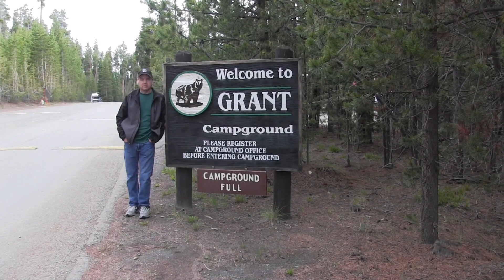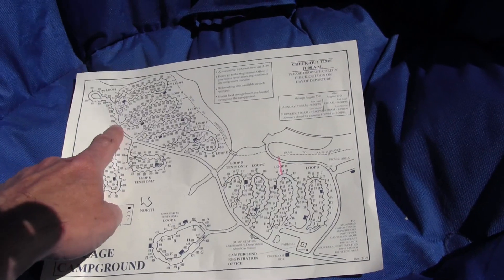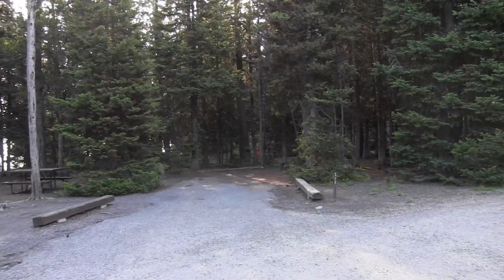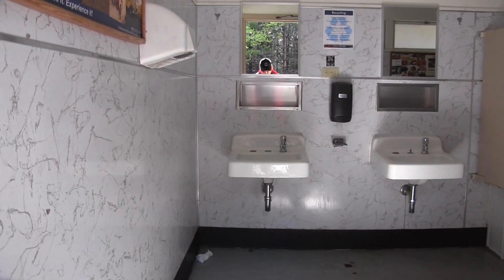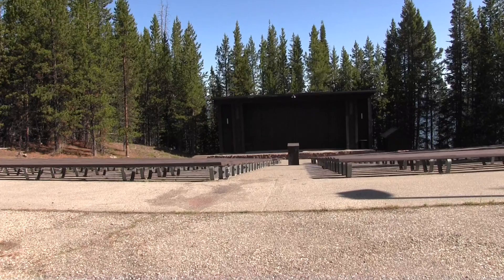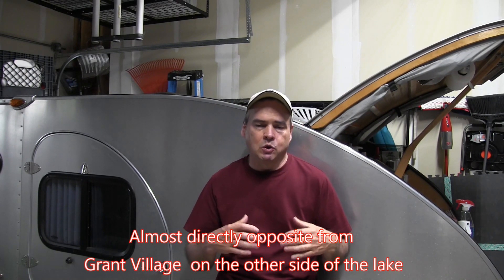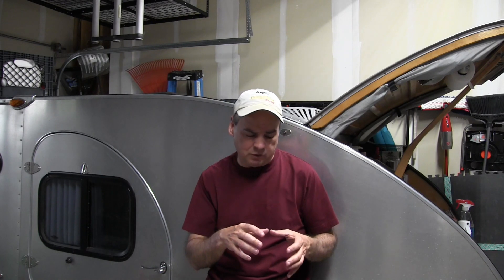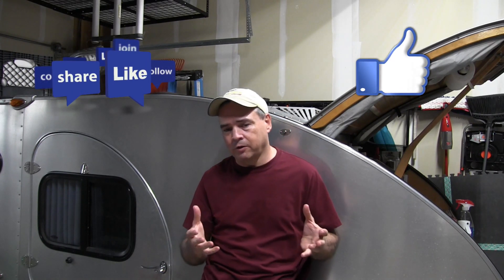Yellowstone National Park - Grant Village Campground Review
Did a trip to Yellowstone and stayed at Grant Village Campground.  Couldn't find any detailed camper reviews of the grounds before my trip so I thought I would put together a video to help others know what to expect when camping there.  Hope this helps and thanks for checking out the video.

Note: I forgot to re-label the map for the other campground on the lake. At the top of the map is Canyon Village Campground, not Grant Village. Grant Village is on the south end of the lake.